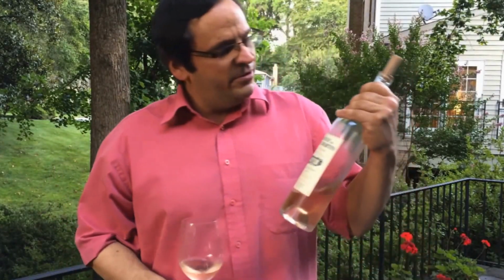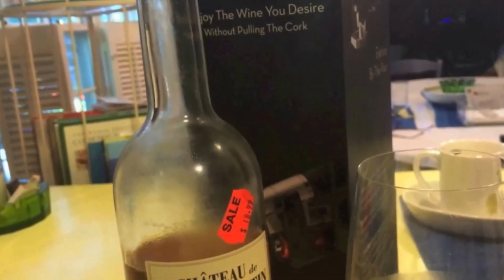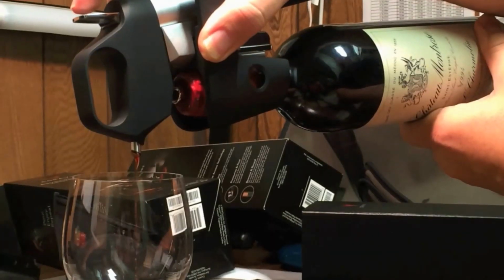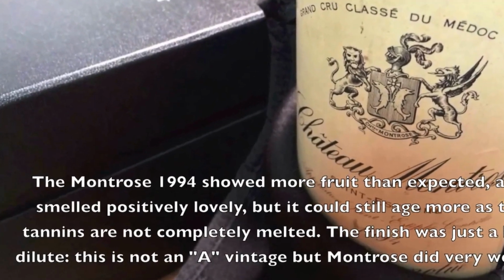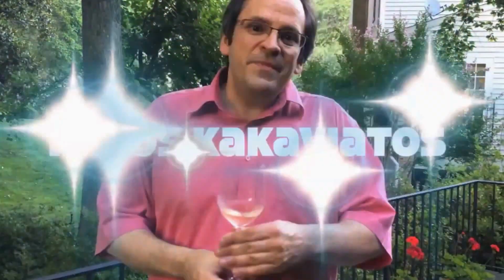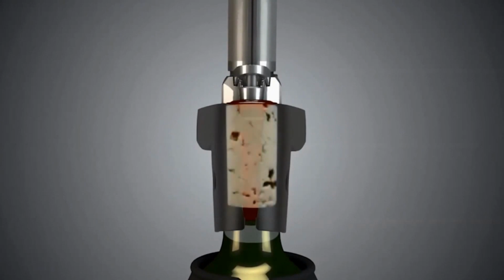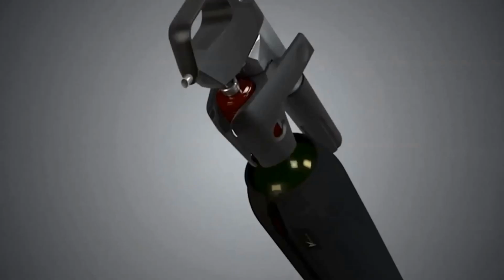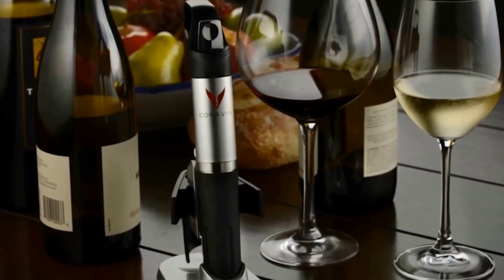Panos Kakaviatos talks about the Coravin Wine Access Sytem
Watch our friend Panos Kakaviatos talk about the Coravin Wine Access System.

Now available at MacArthur Beverages.